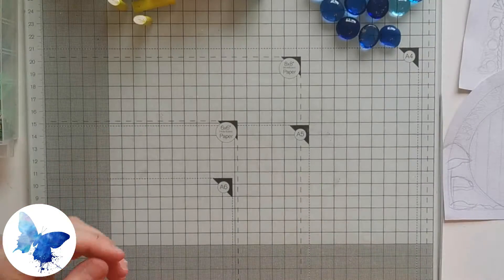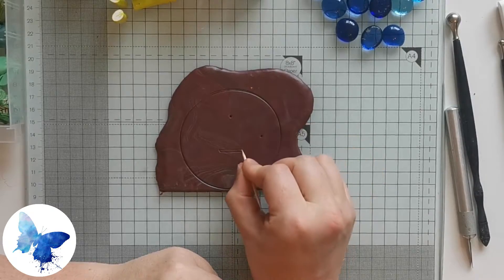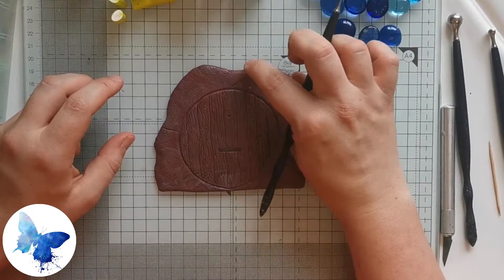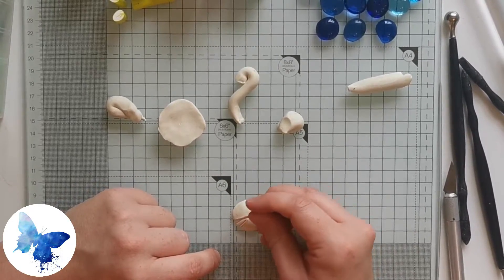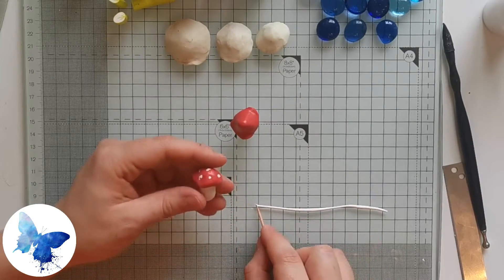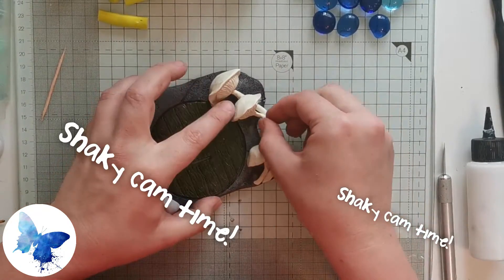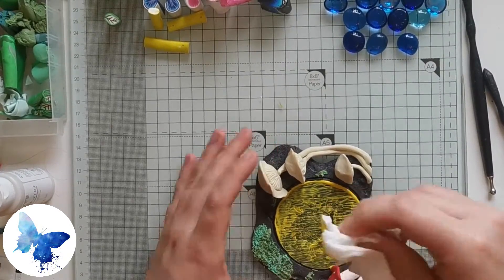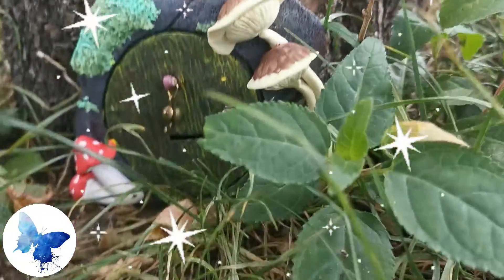Making Fairy Doors - A Step By Step Polymer Clay Tutorial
I really fancied making something different! So I've made you a Fairy Door tutorial giving you step by step instructions on how to make a fairy door from polymer clay!!

I go over some simple texture techniques in this one that you can make using some easy to find household objects. I even show you a few different designs with this one - the only limit really is your imagination.

I LOVED this project so much because I loved hiding the doors in my nearby woods! It's really fun to sprinkle a little bit of magic here there and EVERYWHERE!

💙🖤💙🖤Super funky music is called "Seasons" by Roral Ceef💙🖤💙🖤

If you like this content, throw me a like, chuck me a subscribe, go have a little look through my other content AND THEN come and find me on my other platforms!! 🍀🌸💙✨🦋